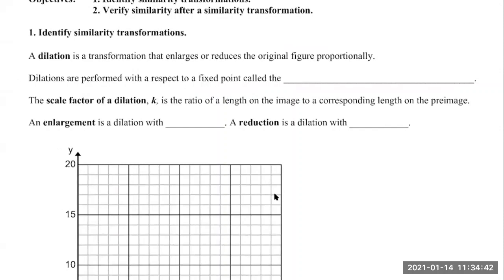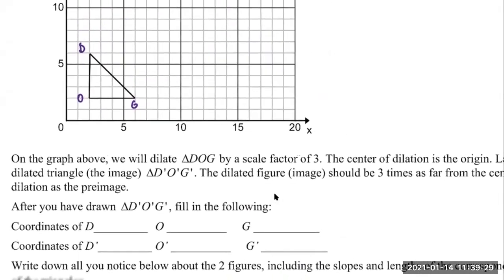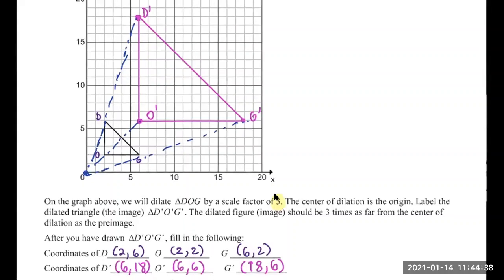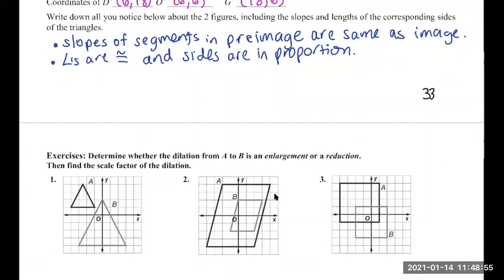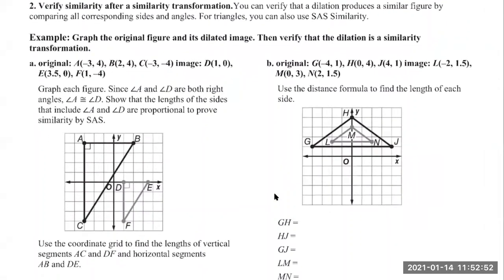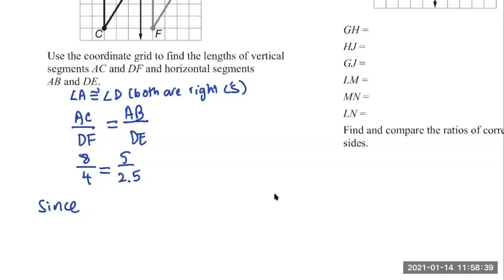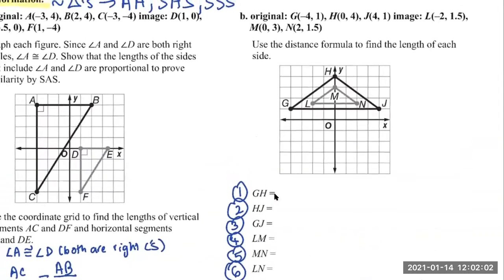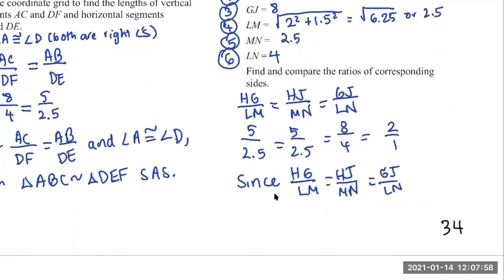Dilations and similarity